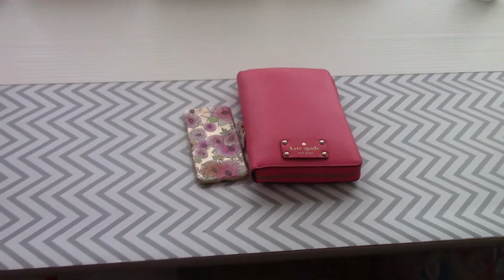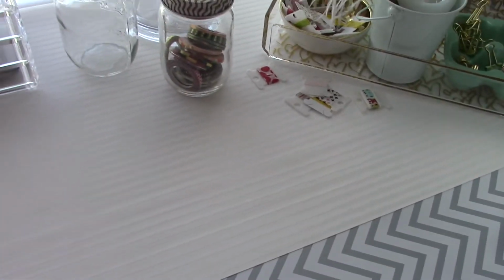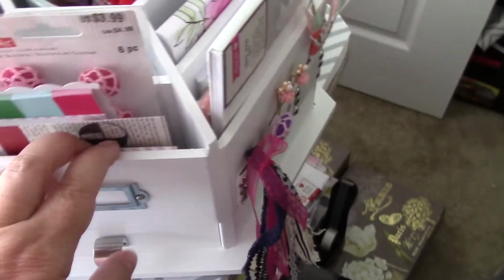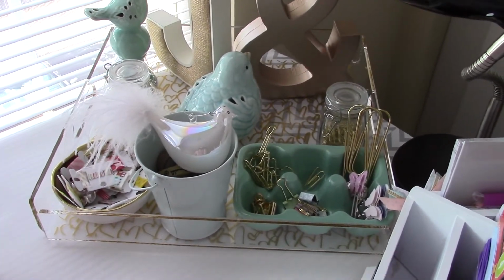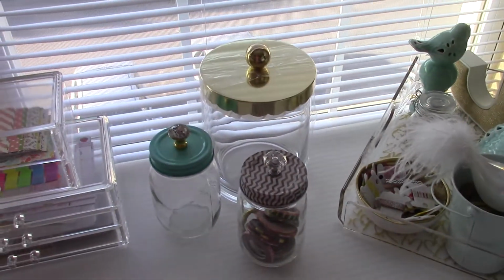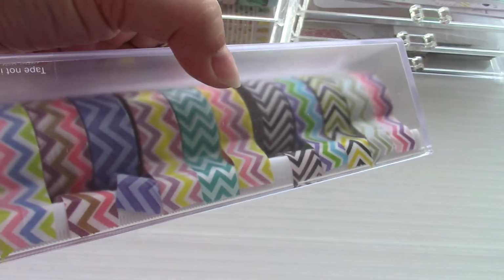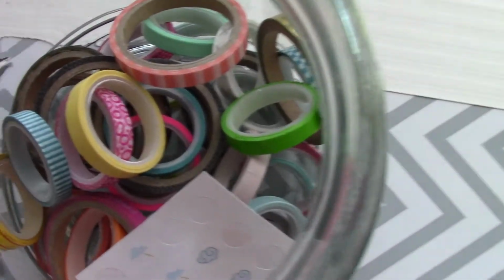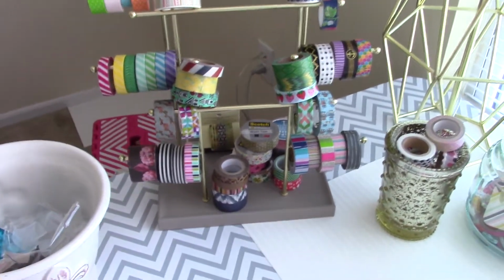My Desk Tour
This is where the magic happens lol But really this is my space that I do all of my planning and video making. I created this little sanctuary from a table that my parents had in their house that they weren't using. It is a miracle what some contact paper can do.